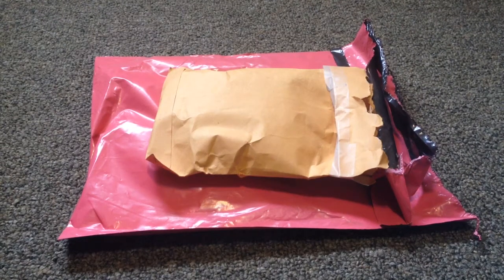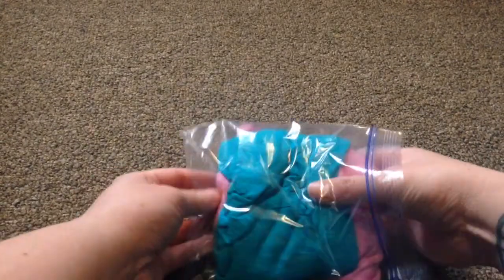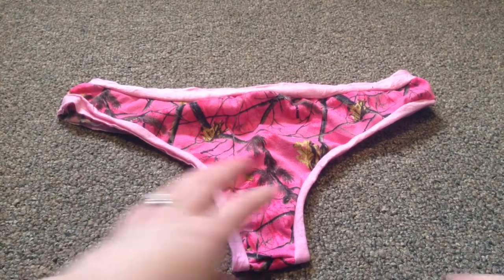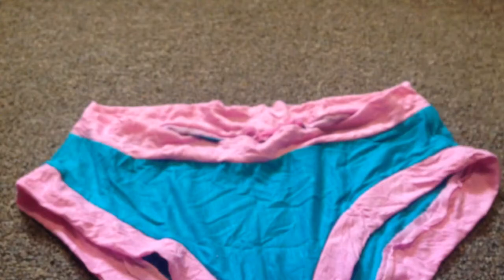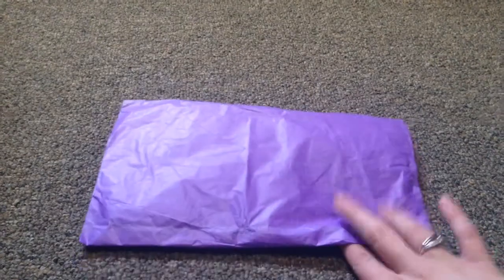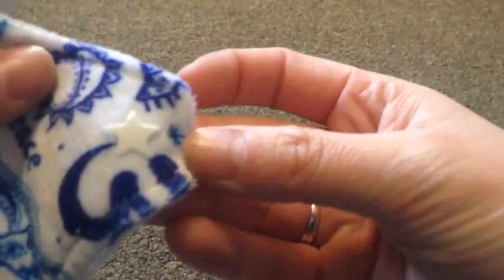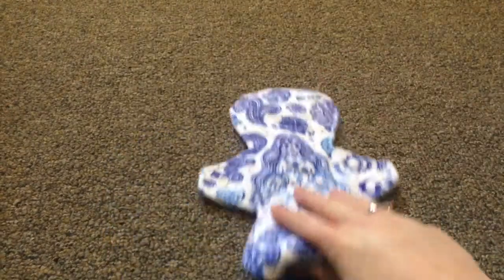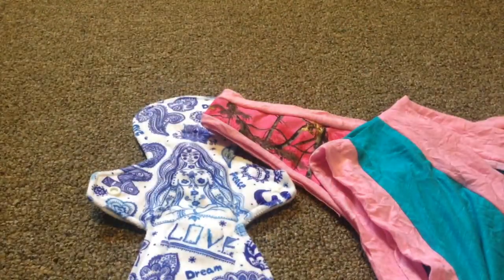*FLUFFY MAIL*: Scrundies Unboxing From Positively Crafty and Pad Unboxing From Poshy Peach.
My first pairs of Scrundies and a surprise package from Poshy Peach! Such an exciting day for me! Double fluff today!